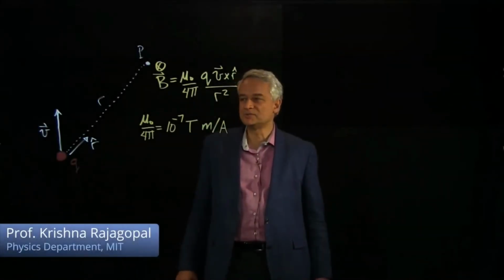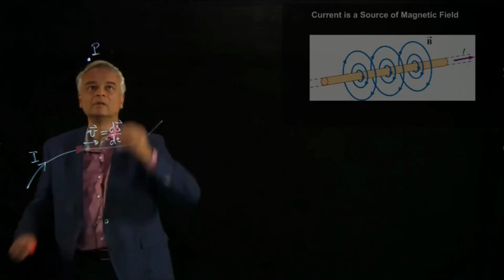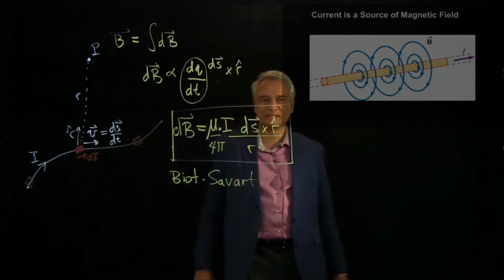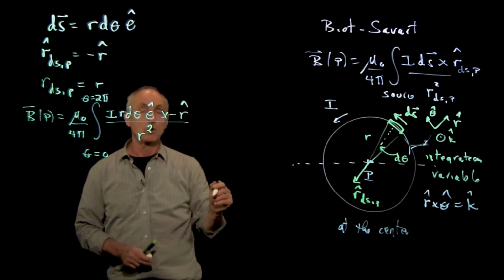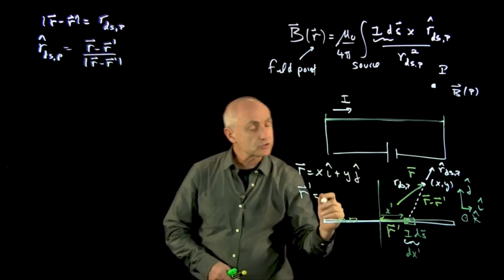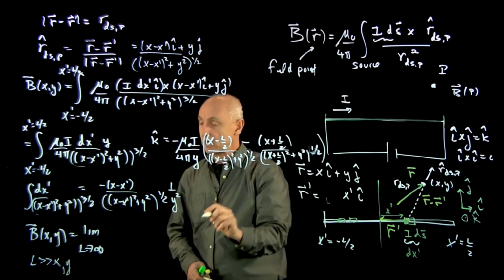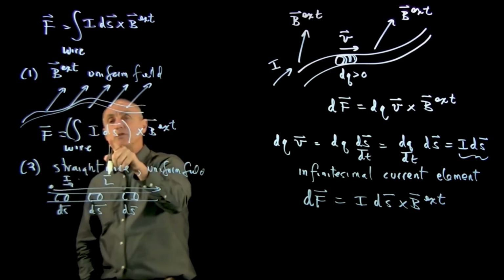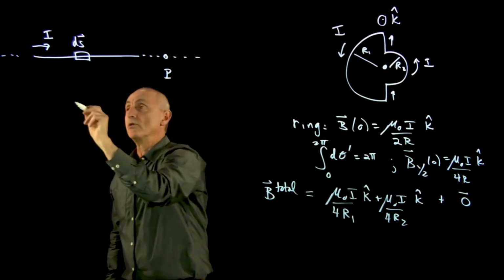Biot-Savart law & Force on current carrying wire